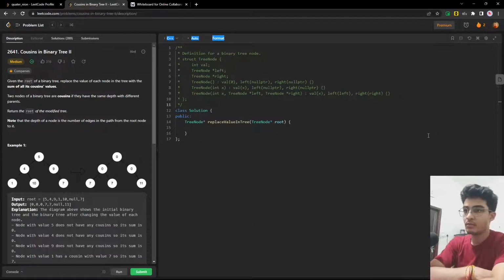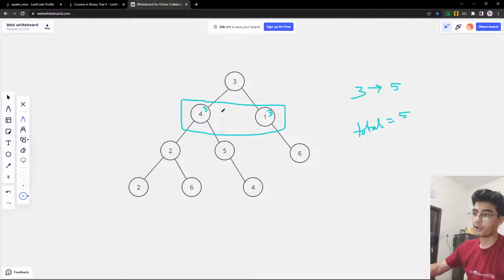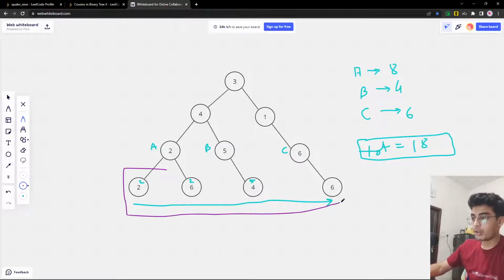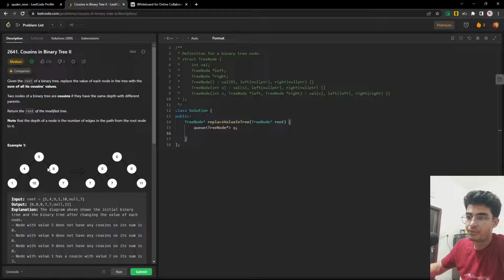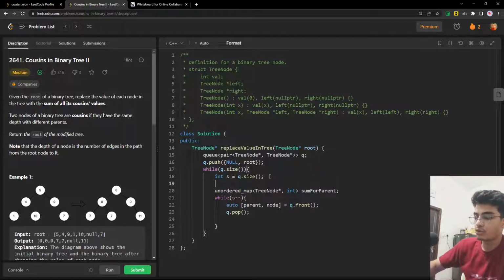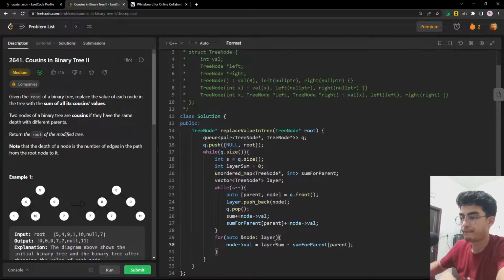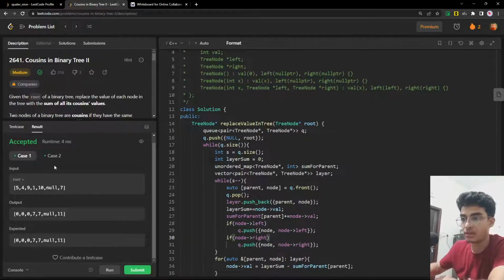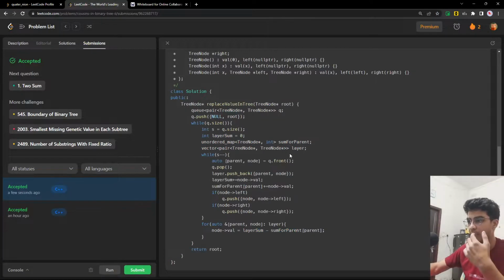2641. Cousins in Binary Tree II C++ solution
-cousins-in-a-binary-tree
2641. Cousins in Binary Tree
leetcode solution || tutorial